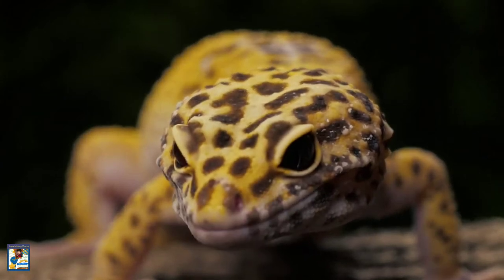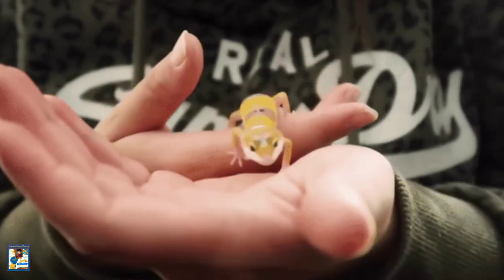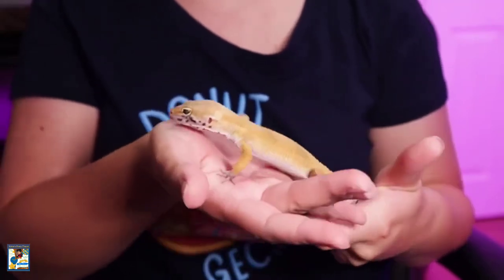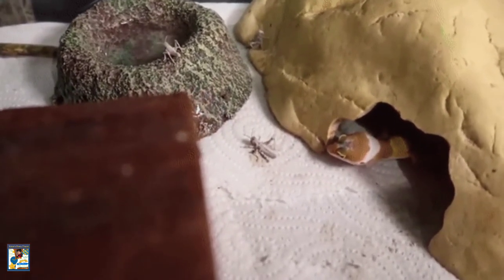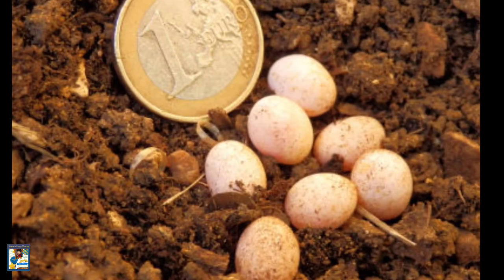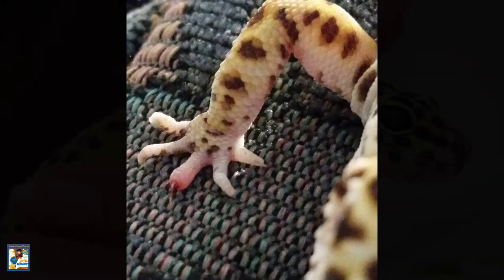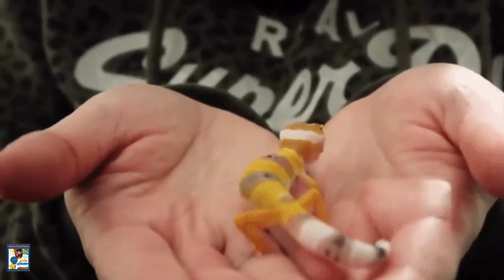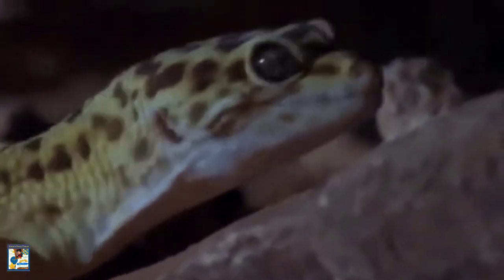Common Leopard Gecko || How To Care Leopard Geckos || Facts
Common leopard gecko is a popular beginner's reptile, an easily handled, small lizard from Afghanistan, Pakistan, northwest India, and Iran. Compared to other lizards, leopard geckos require minimal care. Leopard Geckos have perky personalities and make movements that are interesting to watch. Leopard geckos are commonly yellow, white, and spotted with black dots. Hatchlings are striped and gradually change to the spotted appearance. There are several colorful and patterned morphs or variations. Certain colors are more desired and valuable, while the typical wild-type or normal coloration is readily available and most affordable.
From this video you will know important facts about leopard geckos, how to care them and pros and cons of keeping a leopard gecko.